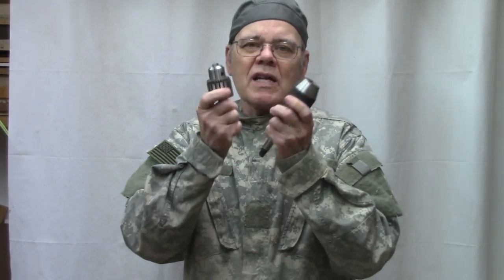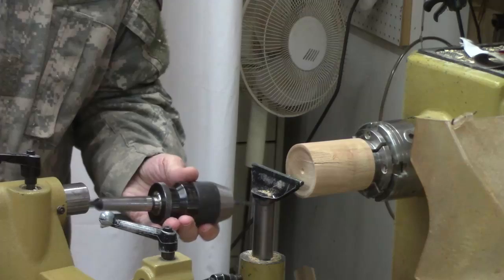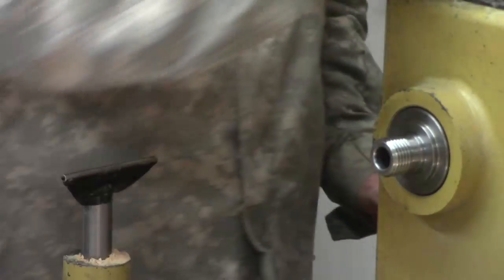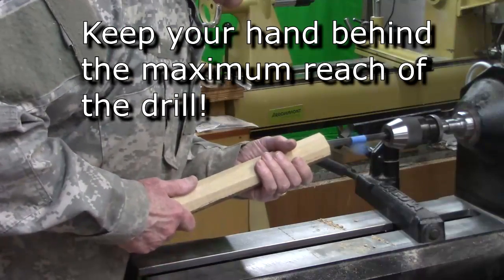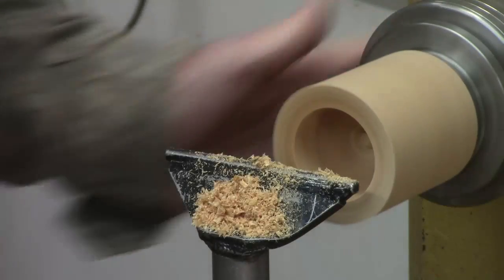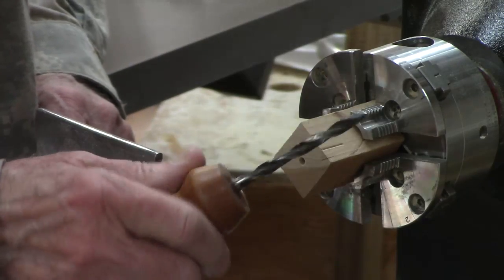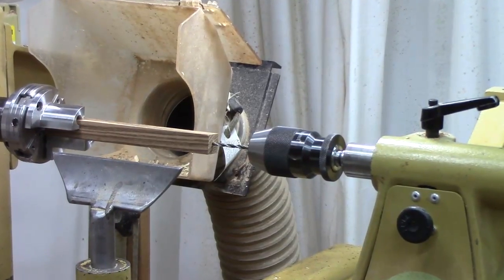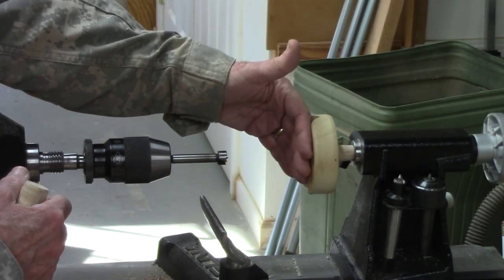Drilling on the Wood Lathe - What you should know!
In this video, Drilling on the Wood Lathe, Mike explains the various ways to drill on your wood lathe.

PSI 1/2-Inch Keyless Drill Chuck
Steel Forstner drill bit set
Freud drill bit set
Large Twist Drill bit set